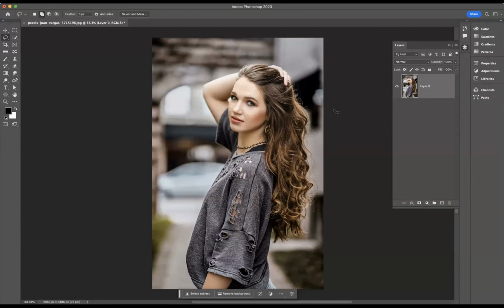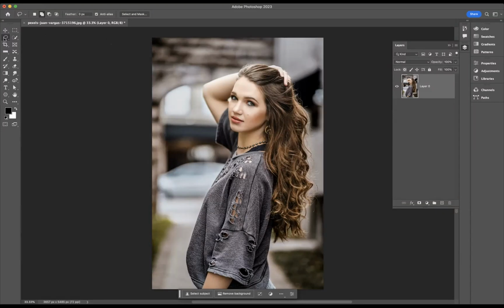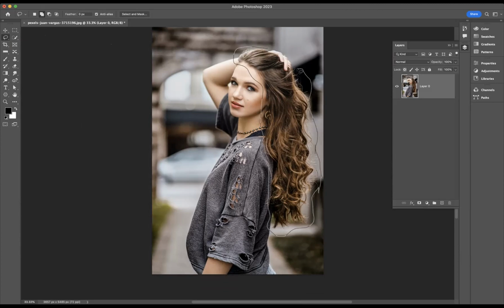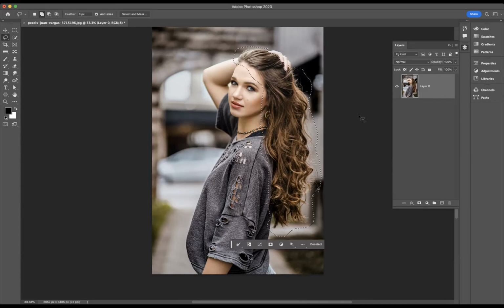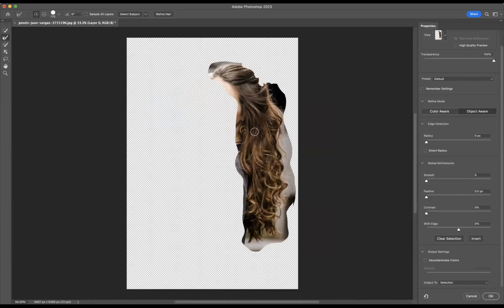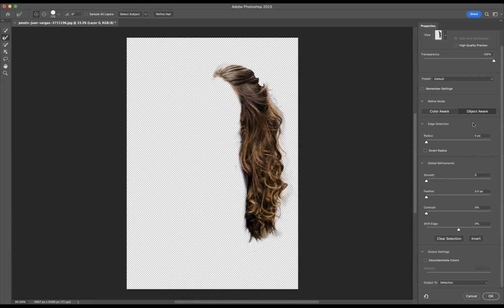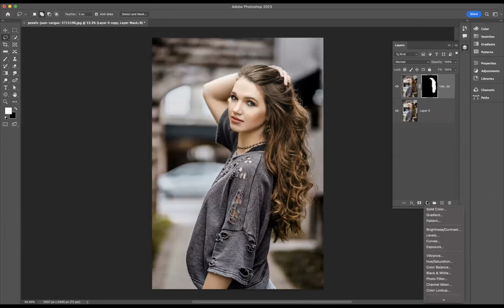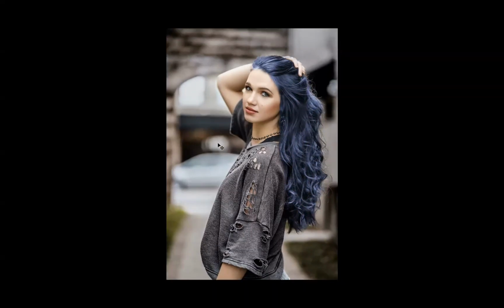Change hair colour - Adobe Photoshop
Best school for graphic design and web design

The power of graphic design
The power of graphic design lies in its ability to evoke strong emotional responses. Each colour, line, and shape has the potential to convey a specific mood or message. When used effectively, graphic design has the power to captivate an audience and leave a lasting impression. Whether it's through a striking logo that represents a brand's values or a thought-provoking poster that raises awareness about societal issues, graphic design has the capacity to inspire action and change.

One area where graphic design truly shines is in advertising and marketing campaigns. By carefully selecting fonts, colours, and imagery, designers can create advertisements that grab attention and elicit certain emotions from viewers. A well-designed ad can make you feel excited about a product or service before you even fully understand what it offers.

Understanding the emotional impact of design
Design has the incredible power to evoke emotions and create a profound impact on the viewer. Every colour choice, font selection, and visual element in a design can influence how people feel about a brand, product, or message. By understanding the emotional impact of design, designers can effectively communicate and connect with their audience on a deeper level.

One important aspect of understanding the emotional impact of design is recognising that different colours have different psychological associations. Warm colours like red and orange are often associated with energy, passion, and excitement, while cool colours like blue and green evoke calmness and tranquillity.

Colour psychology and emotional responses
Colour psychology plays a significant role in shaping our emotional responses to design. The choice of colours can evoke specific emotions, trigger memories, and even influence behaviours. For example, warm colours like red and orange are associated with energy and enthusiasm, while cool colours like blue and green create a sense of calmness and serenity. By understanding the emotional impact of different colours, graphic designers can strategically use them to enhance the message they want to communicate.

Furthermore, cultural background also affects how we respond to colour. While red is often associated with love and passion in Western cultures, it symbolises luck and prosperity in Asian cultures. Therefore, when designing for a global audience or diverse demographic groups, it is essential to consider these cultural nuances to avoid any unintended misinterpretations or conflicts.

Typography and the art of communication
Typography is more than just choosing a font to make your text look pretty. It's the art of communication, capturing and conveying meaning through the arrangement and design of letters. Every element of typography, from the typeface chosen to the spacing between letters and lines, has an impact on how a message is received and understood.

The choice of fonts alone can evoke different emotions in readers. For example, serif fonts like Times New Roman give off a sense of tradition and reliability, while sans-serif fonts like Helvetica convey modernity and simplicity. By carefully selecting appropriate typefaces for different contexts, designers can shape emotional responses and establish credibility.

But it's not just about the aesthetics. Typography also plays a crucial role in ensuring readability and accessibility. When used effectively, typography enhances understanding by guiding readers' eyes across the page or screen, facilitating comprehension for all audiences.

Creating a memorable user experience
Creating a memorable user experience is crucial in today's digital age where consumers have endless options at their fingertips. It goes beyond just creating a visually appealing design; it involves understanding the needs and desires of your target audience, anticipating their actions, and crafting an experience that leaves a lasting impression. One way to achieve this is by incorporating elements of surprise and delight into the user journey. By adding unexpected features or interactions, you can evoke positive emotions and create a sense of joy and excitement for the users. This not only enhances their overall experience but also increases their likelihood of remembering your brand.

Another important aspect of creating a memorable user experience is personalisation. Users want to feel seen, heard, and understood when interacting with a product or service. By tailoring the experience to individual preferences or providing personalised recommendations, you can make users feel valued, resulting in stronger emotional connections with your brand. This can be achieved through data-driven design decisions that take into account user behaviours and preferences to deliver relevant content or features.